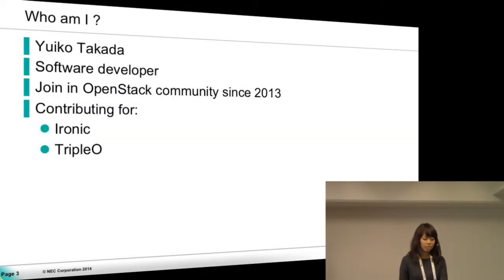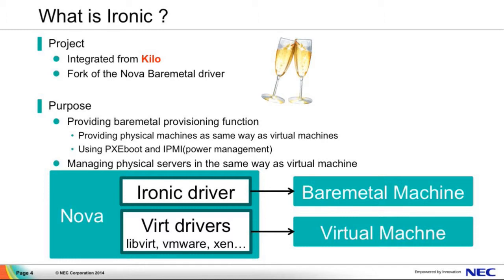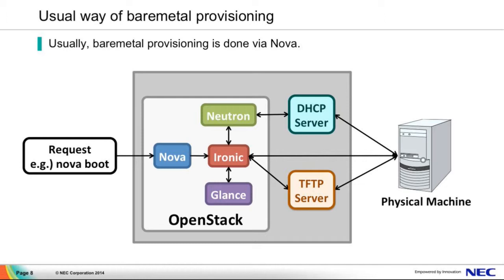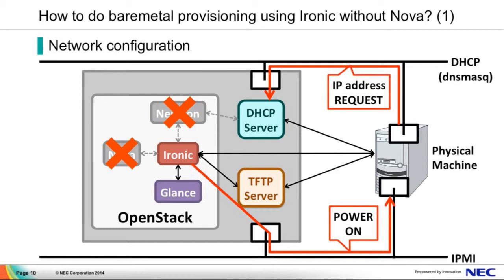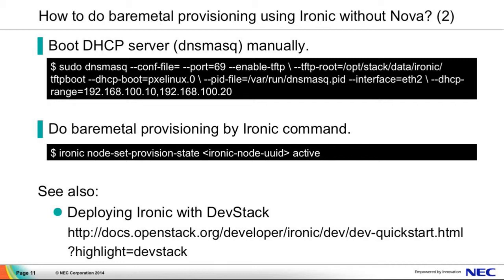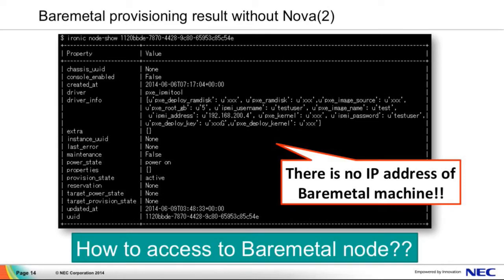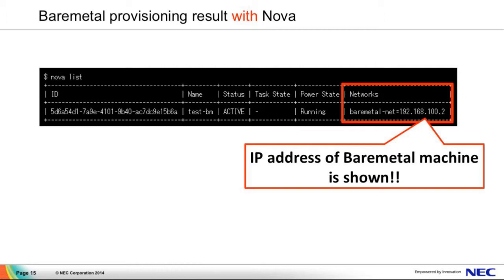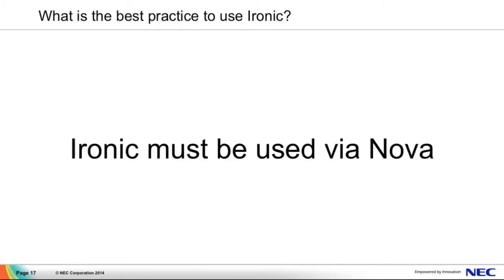vBrownBag 2014 OpenStack Paris - Yuiko Takada – Does Ironic work by itself?